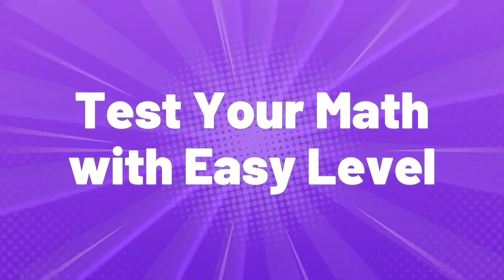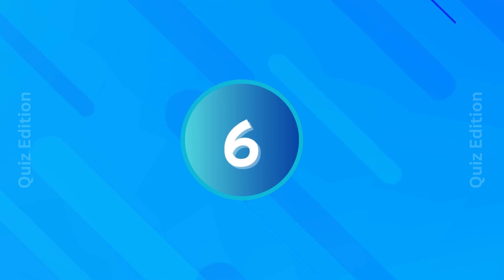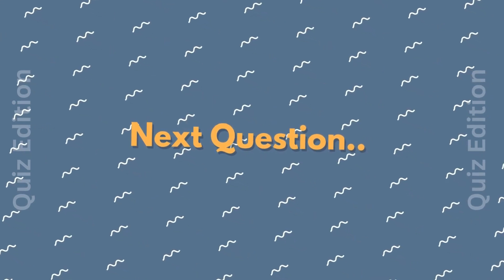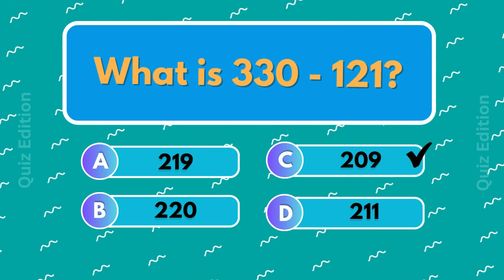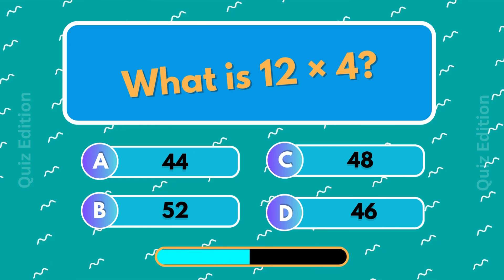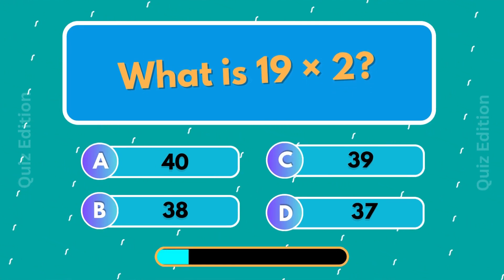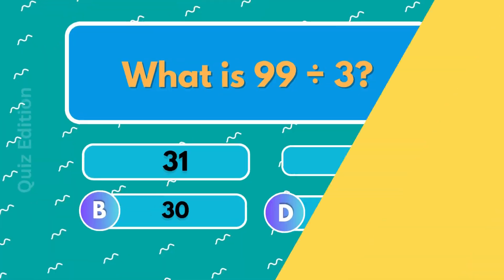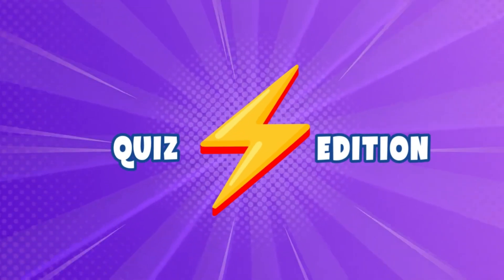Are You Smarter Than a 7th Grader? | Math Quiz Challenge!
Quiz Edition 🎯🧠 – This channel brings you fun quizzes, brain-teasing challenges, and exciting trivia games! Test your knowledge, challenge your friends, and enjoy interactive quiz content on a variety of topics. Get ready to think fast and have fun! 🚀🔥